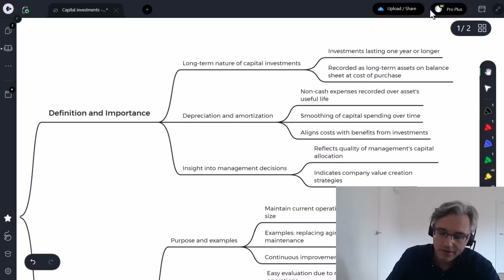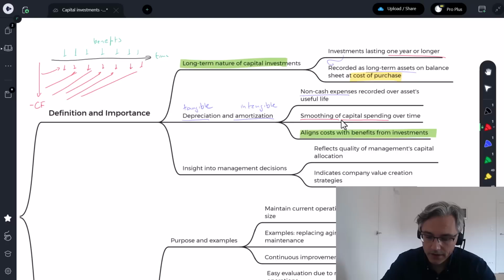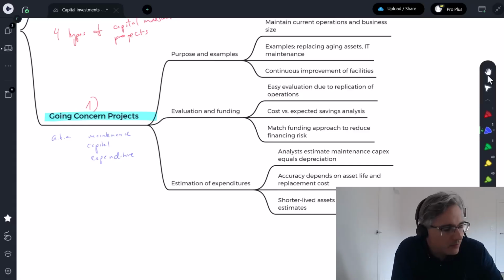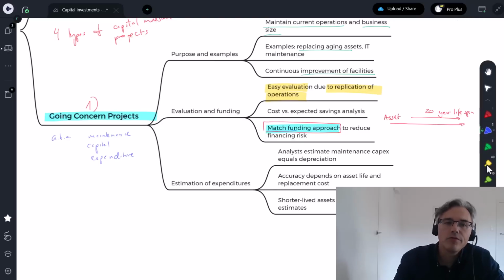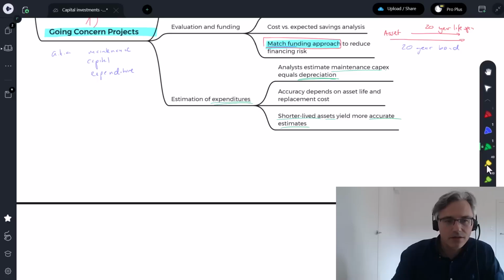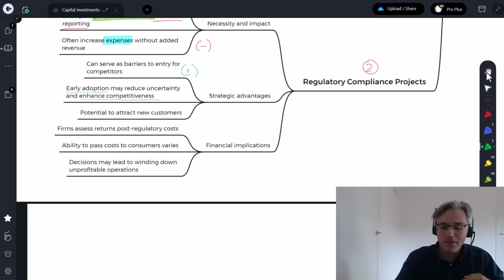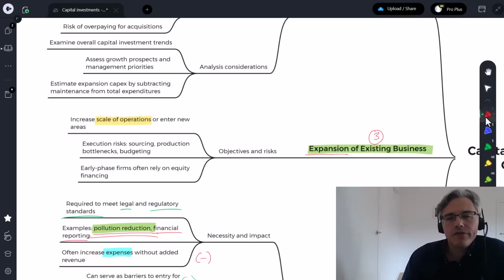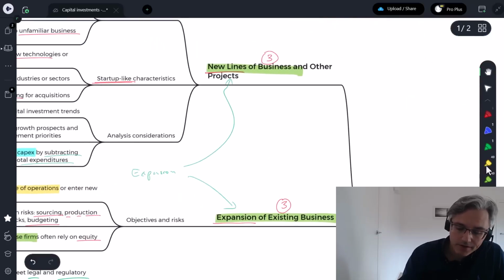Capital investments for the CFA Level 1 exam Full HD